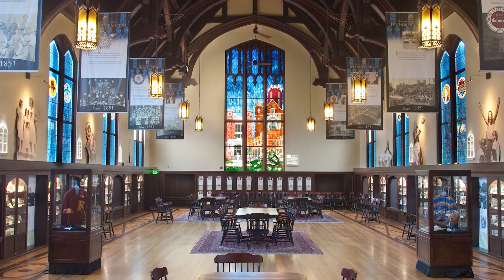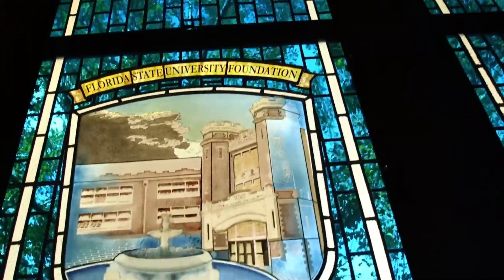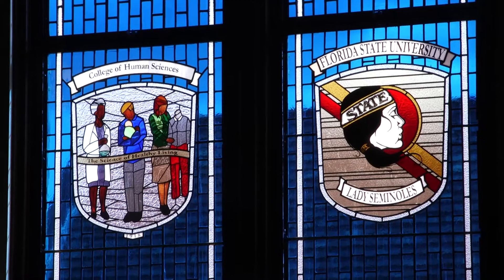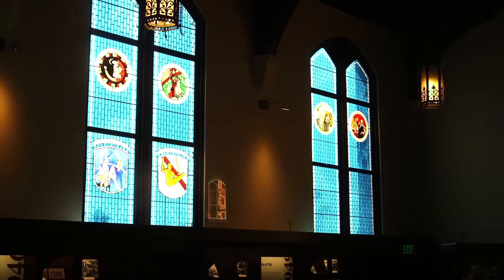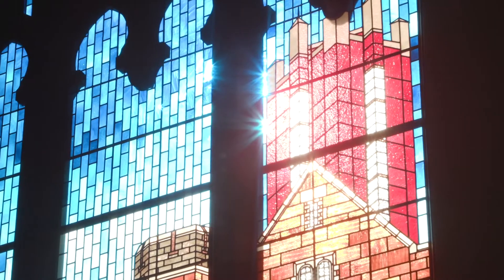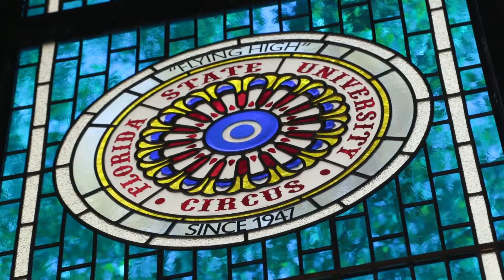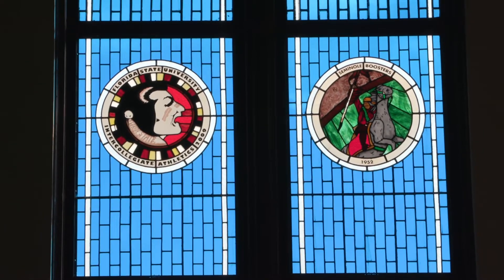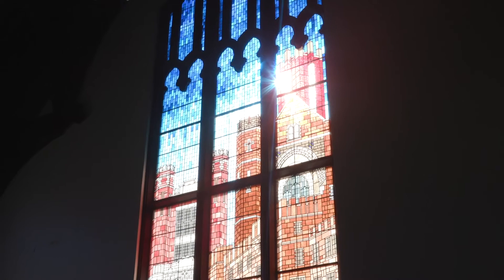Dodd Hall Heritage Museum Stained Glass Windows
Stained glass windows in the Heritage Museum highlight events and entities that are important and meaningful to the history of Florida State University. For more visit lib.fsu.edu